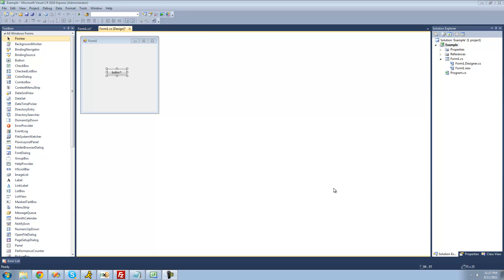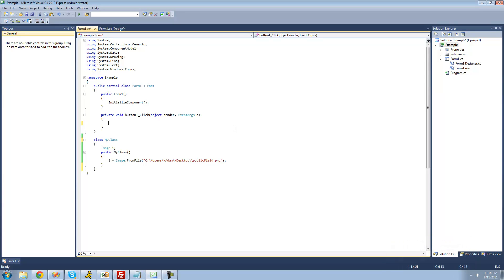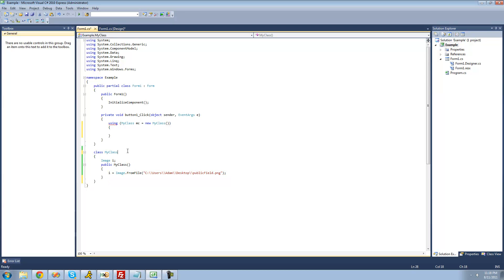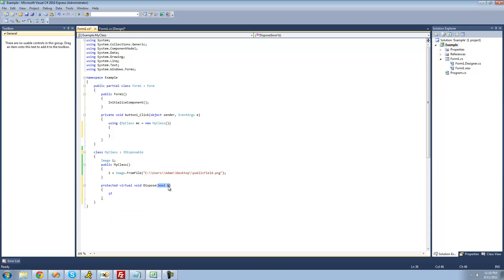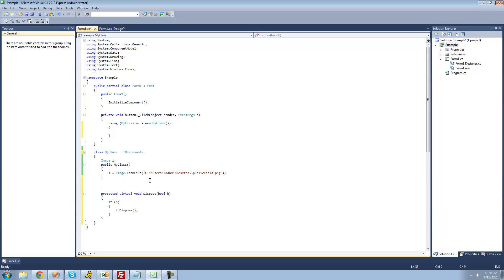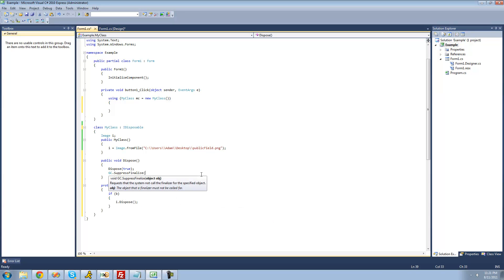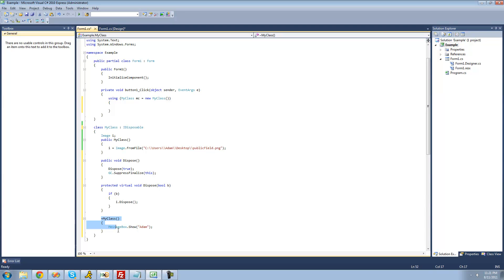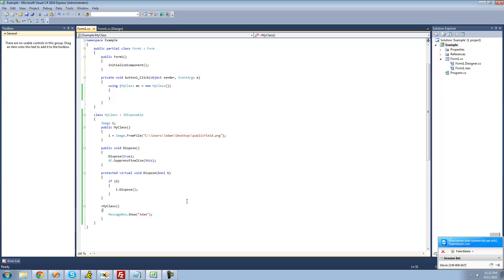C# Beginners Tutorial - 198 - IDisposable pt 2